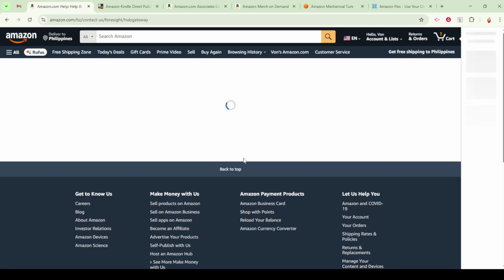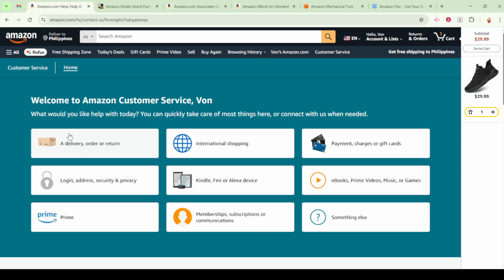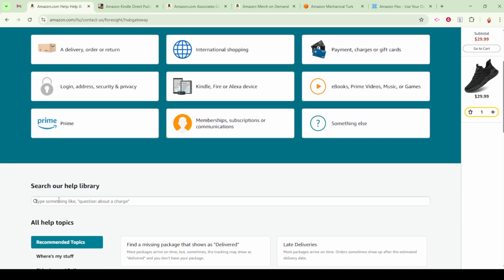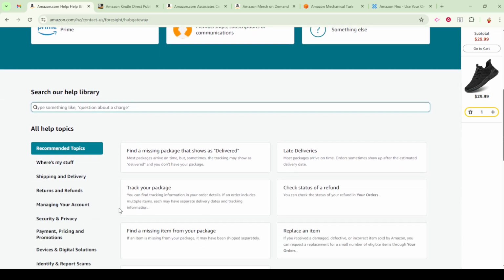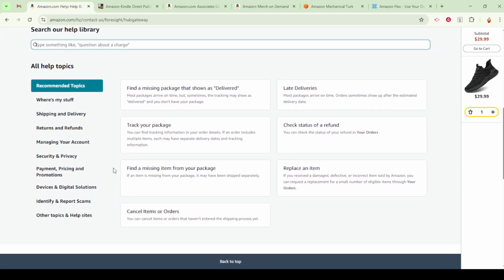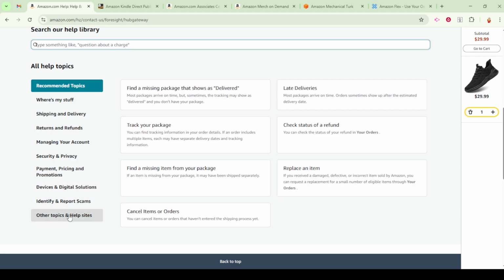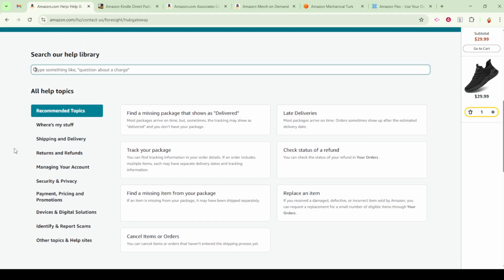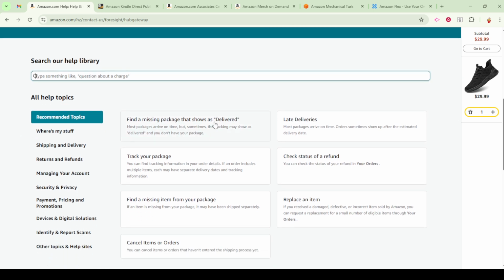How to chat with customer service on Amazon [2025 Easy Guide]